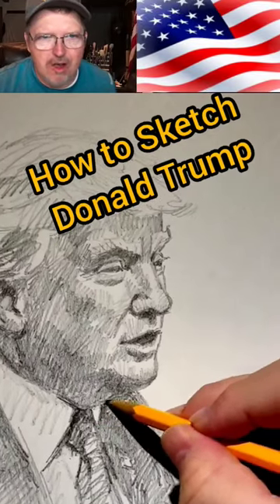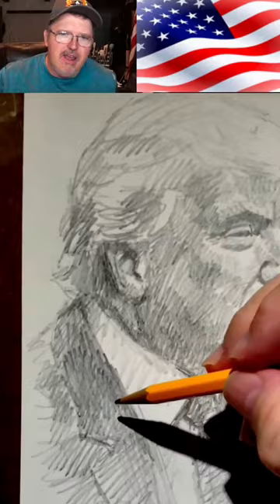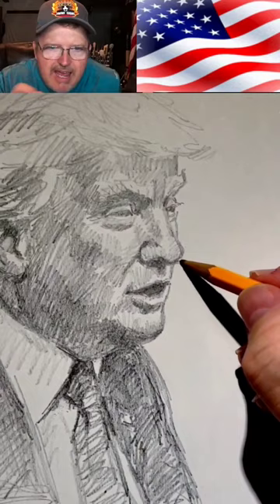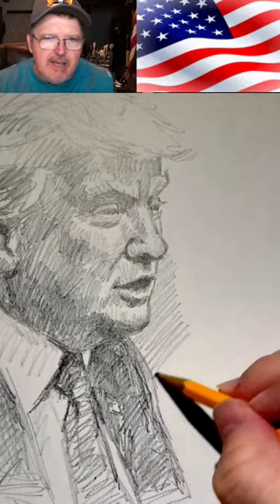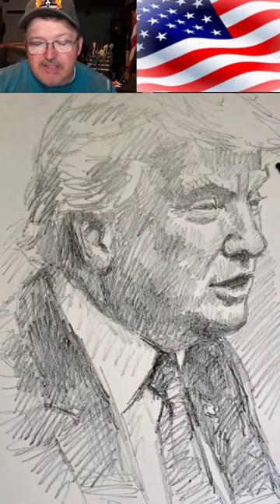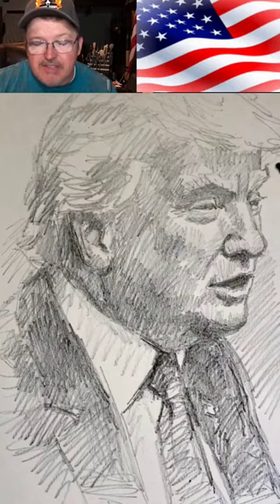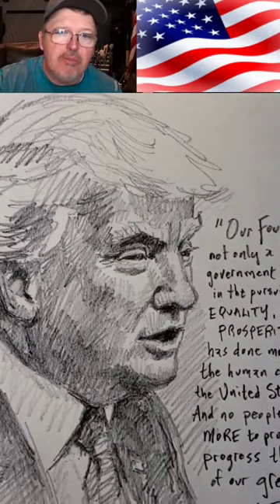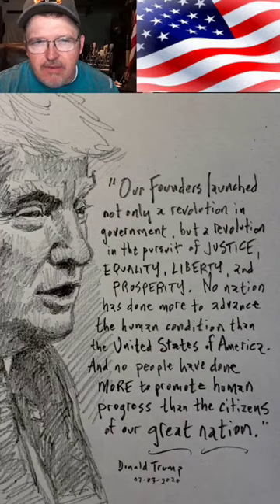How to Sketch Donald Trump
ABOUT THE ARTIST: Jon McNaughton is America’s foremost conservative artist. An outspoken critic of liberalism, McNaughton strives to paint images that express his ideas and beliefs. Hated and loved for his controversial work, viewers from around the globe write about the unique perspective of these paintings that seem to tap into the heart of American patriotism.

“The purpose of my painting is to communicate my ideas. American politics is filled with nuance and shades of grey, but I see the world through a prism of light and truth. My art reflects who I am and doesn’t use nuance or shades of grey to make my point. I want future generations to know exactly how I felt during this time of our country’s history.”